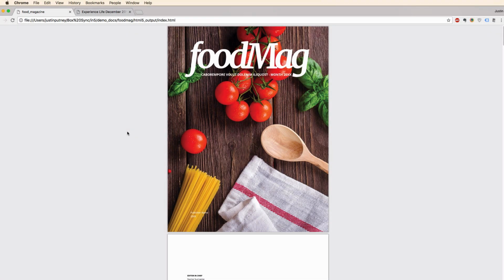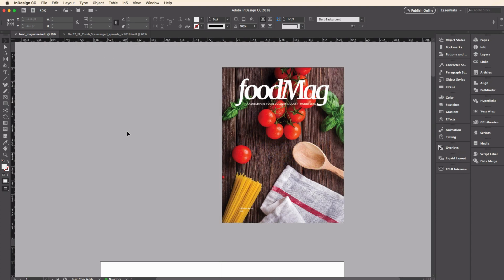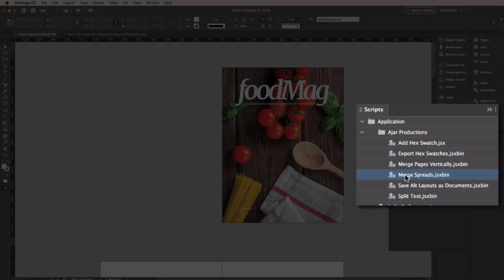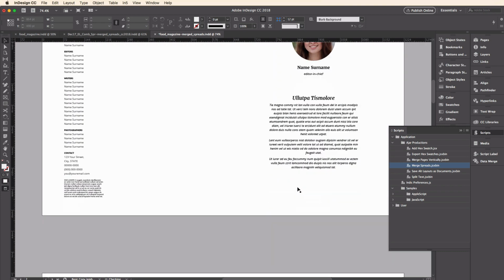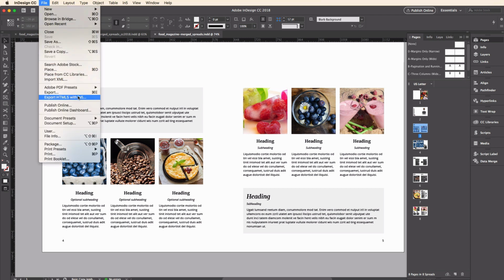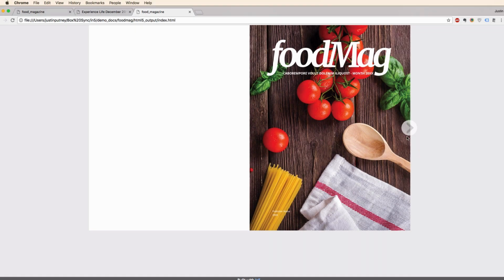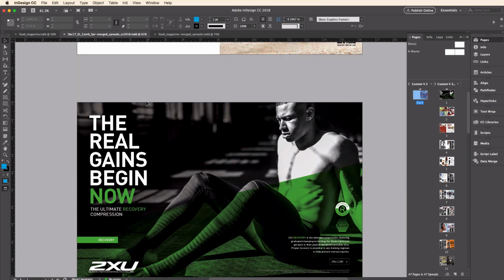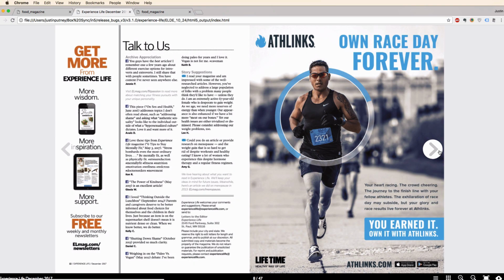How to Publish a Digital Magazine from InDesign: 2 - Exporting Digital Spreads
Exporting Spreads video from series on Creating a Digital Magazine from InDesign.
This video show you how to merge InDesign spreads into pages using a free script that is installed with in5 and how to export your two-page spreads to the Slider page format.